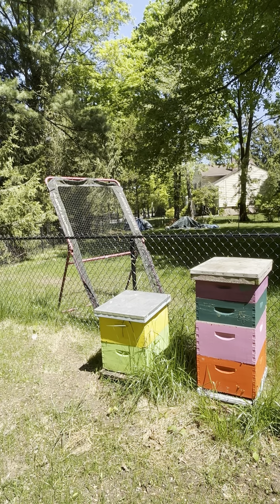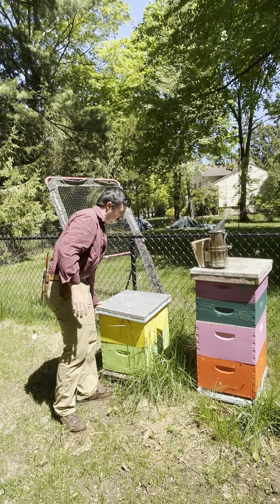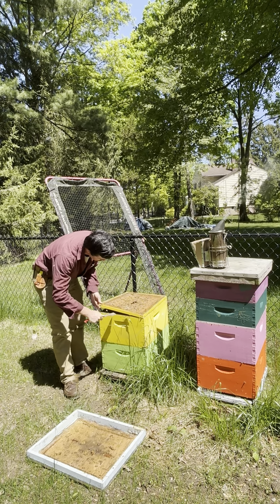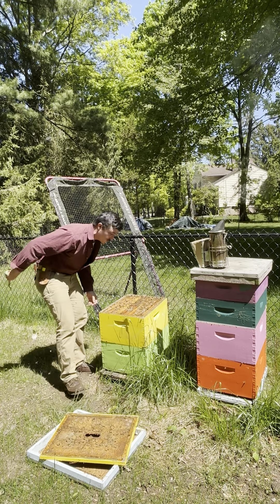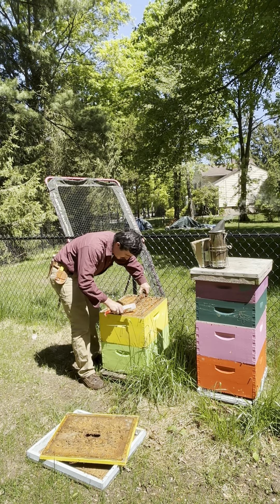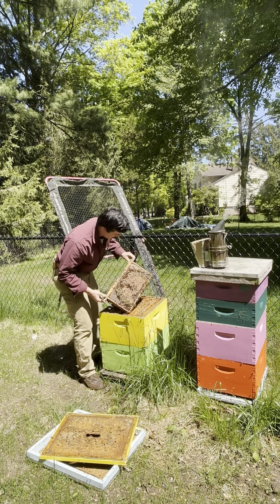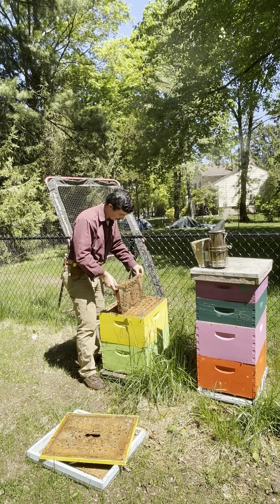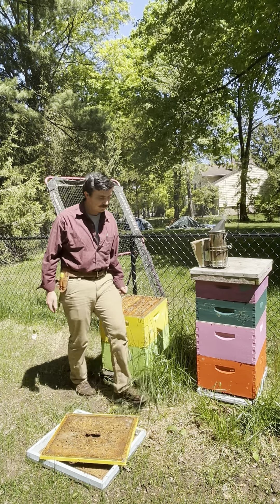Title: Hive Inspection Guide: A Spring Check-Up with HarBee Beekeeping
🐝 Join Me, Patrick Harrison, for a Detailed Hive Inspection on May 7th, 2024!

Spring is a crucial time for beekeepers, and today, we're taking you inside one of our hives at HarBee Beekeeping. This video offers a comprehensive look at a spring hive inspection, showcasing what beekeepers look for and how we ensure the health of our colonies as they ramp up for the busy season.

What You’ll Discover:

Colony Health Check: Learn how to assess the health of the hive, including brood patterns, queen activity, and signs of disease or pests.
Spring Management Tips: I’ll share essential management practices to help your bees thrive in spring, from feeding techniques to space adjustments.
Bee Behavior Insights: Understand bee behavior during spring and how to handle your bees gently and effectively during inspections.
Whether you're a novice beekeeper or just fascinated by bees, this video is packed with insights and practical advice. Watch as we dive into the hive, explain what we see, and make decisions that help our bees thrive.

Your support helps us continue our mission of sustainable beekeeping.